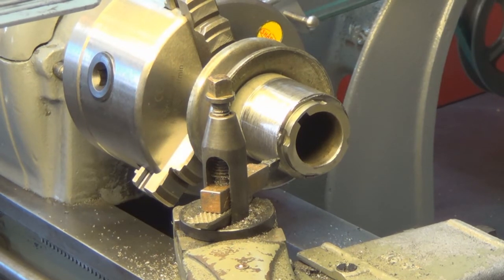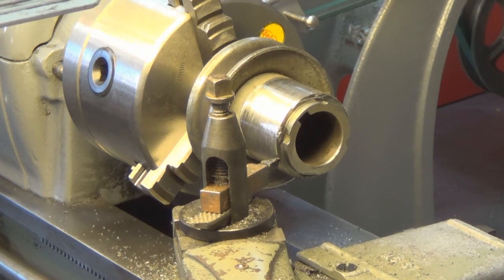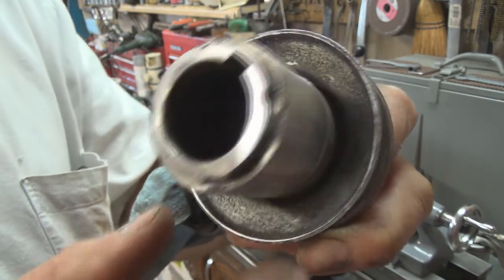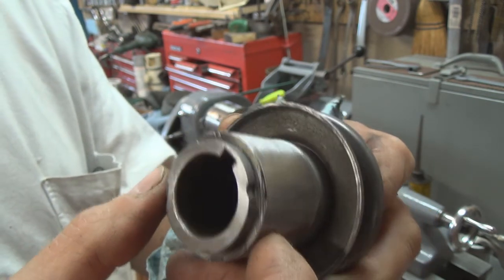Turning the pulley for the Goofy Cart & a question.